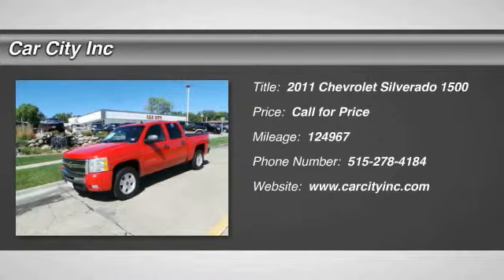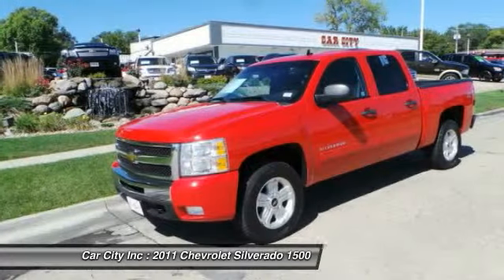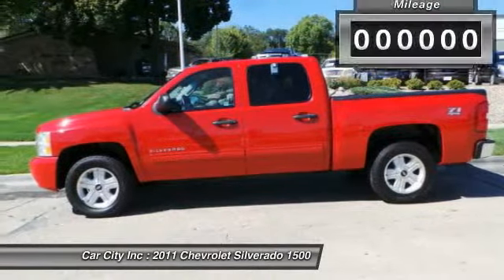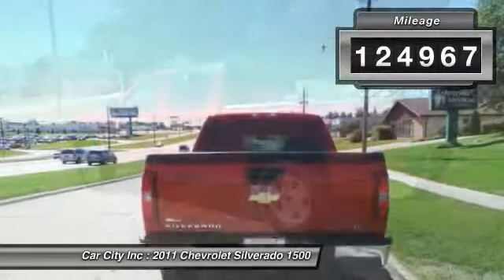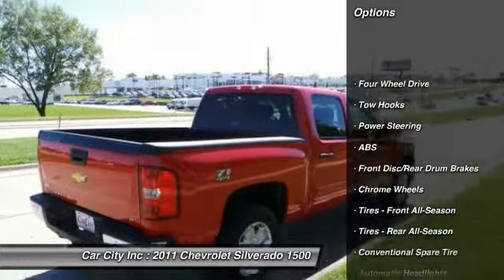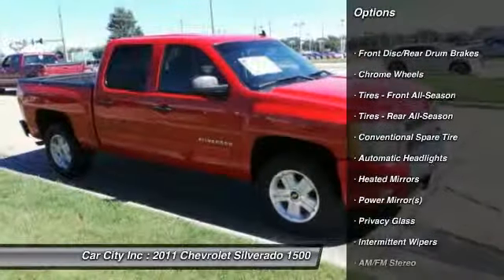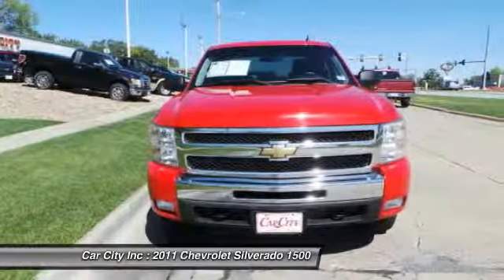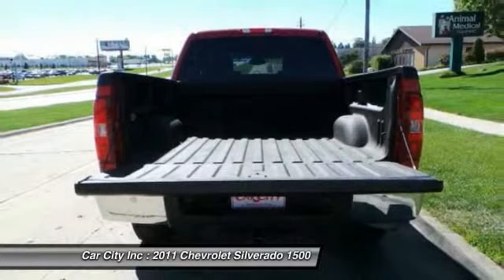2011 Chevrolet Silverado 1500 Des Moines IA 6088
2011 Chevrolet Silverado 1500 LT

Clean Car Fax! This is a very nice one owner Silverado that is just like new! Some of the features are heated mirrors, Satellite radio, adjustable lumbar, navigation and many other features! Stop in or give us a call and we would be glad to help you!